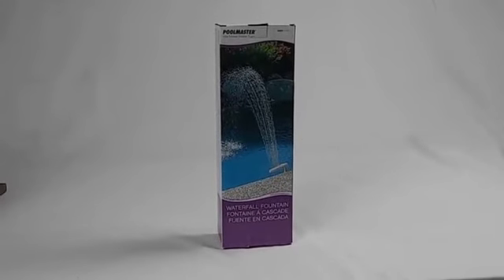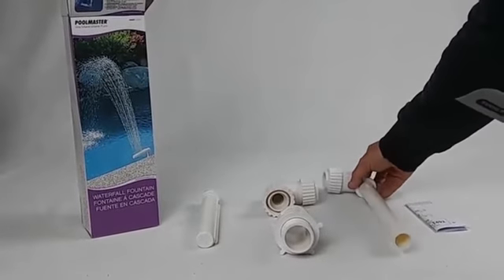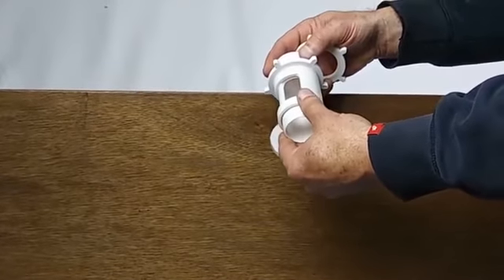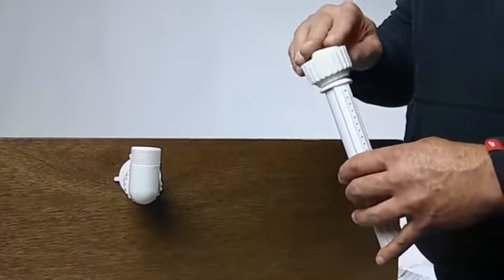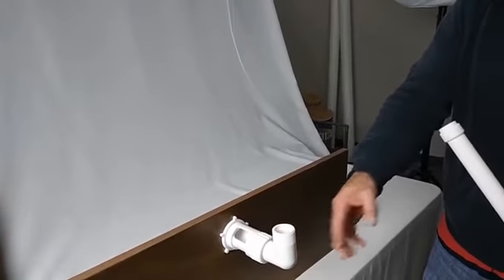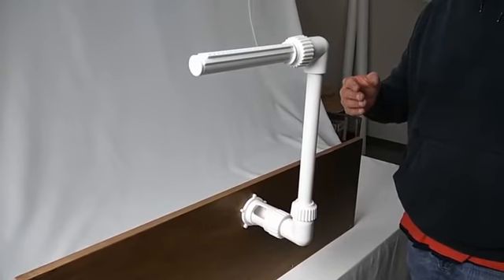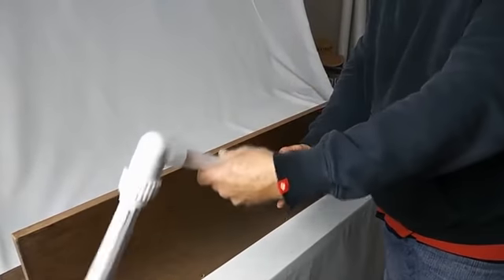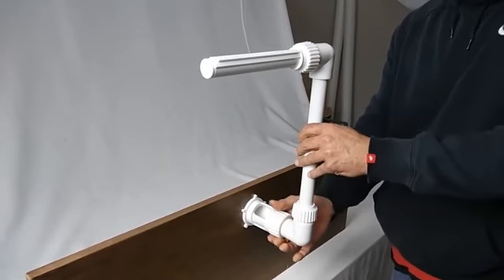Poolmaster 54507 Swimming Pool Waterfall Fountain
Water feature and décor for above-ground and in-ground pools
Fully adjustable spray height and direction
Fits most 1.5-inch threaded return fittings
Add beauty and serenity to your pool